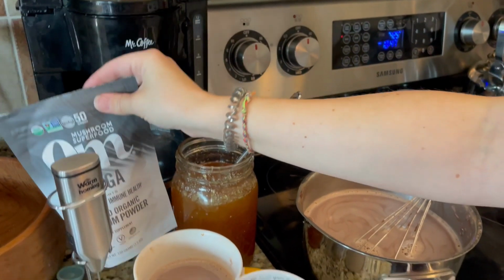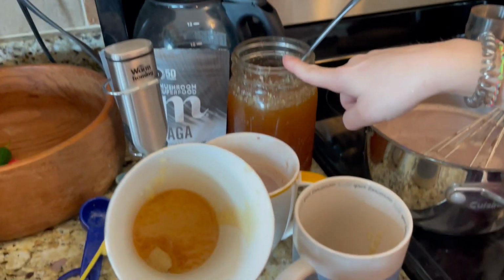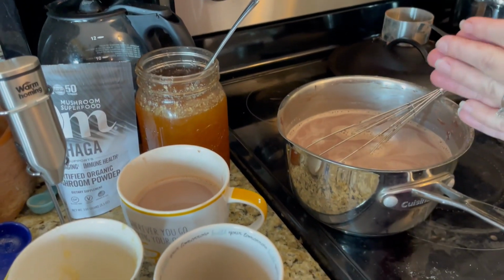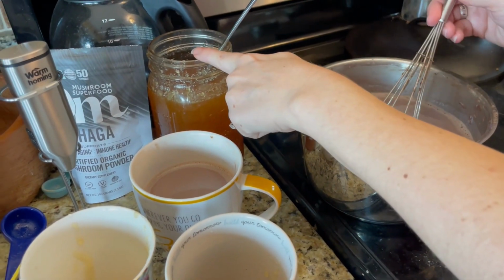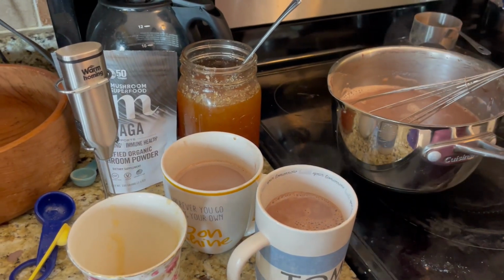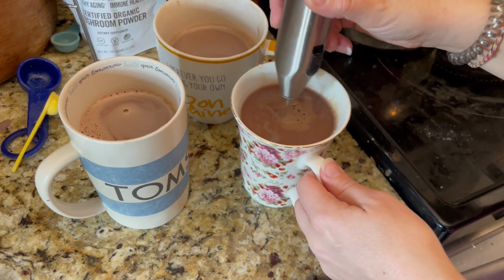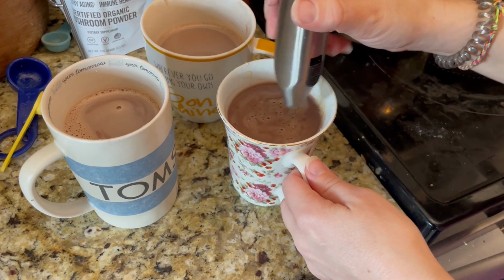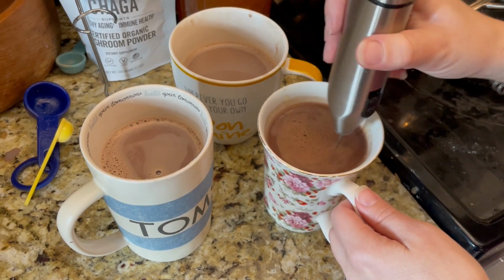My Go to Mushroom CHOCOLATE Drink (Hot or Cold)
I loved this Hot Chocolate and 3 out of 4 kids did.  I even put the extra in the in a jar with a lid.  Shake and drink cold, basically a healthy chocolate milk.  This is now my go to mushroom drink.
Recipe: Mug of milk, 1Tablespoon to 3 Tablespoons cocoa powder (It does contain caffeine), honey, and 1-2 teaspoons chaga powder